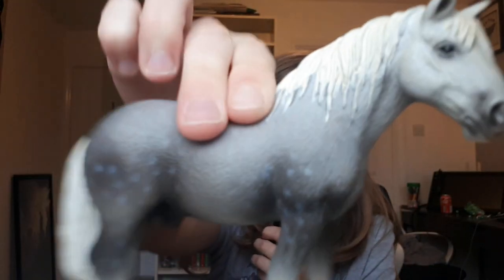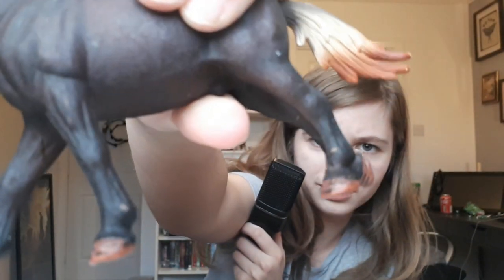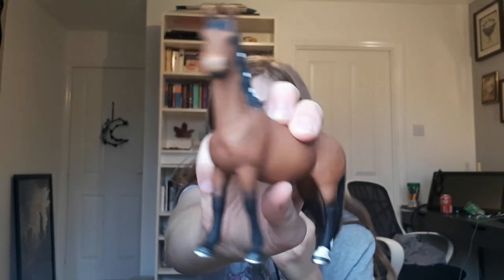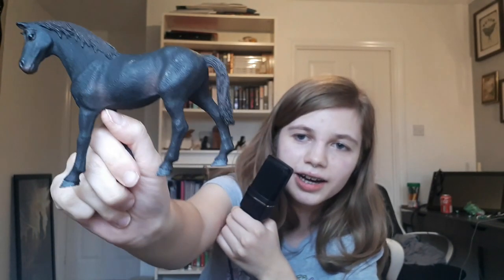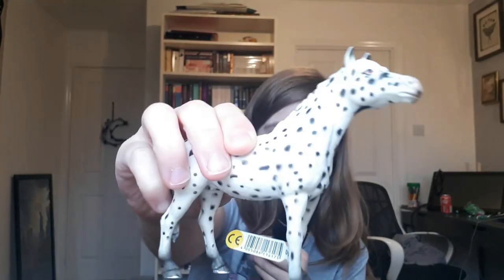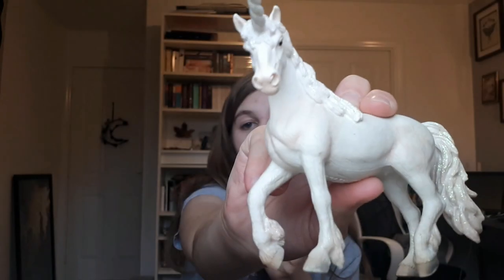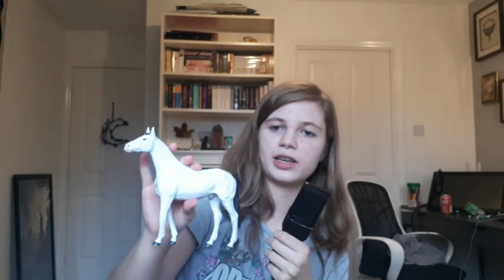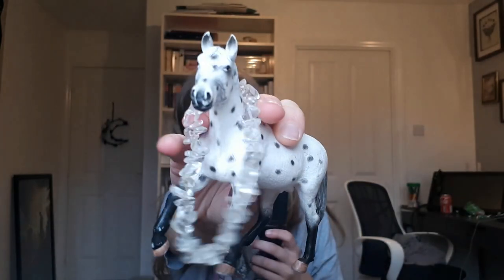Horse Model Christmas Haul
I love model horses! I would love to get lil accessories for them or even try to make some ao armor for them! Do you guys collect horse models?

-=Info=-